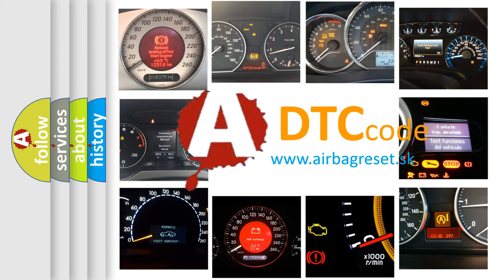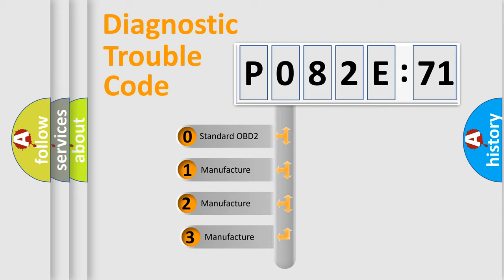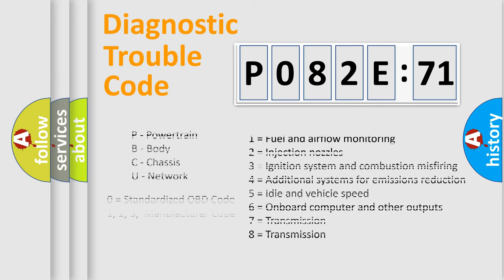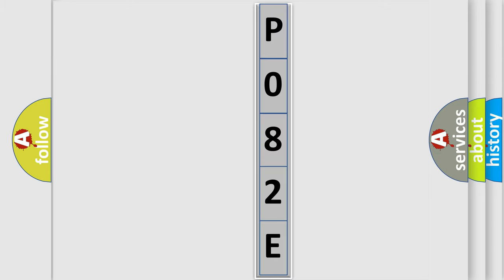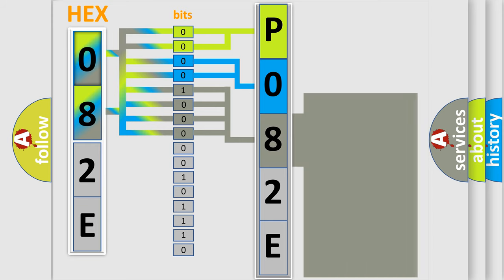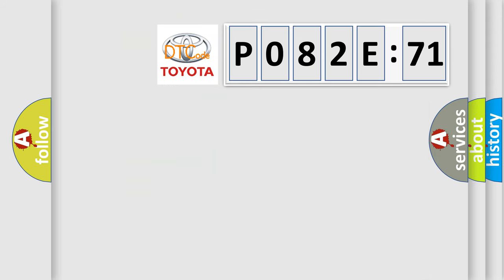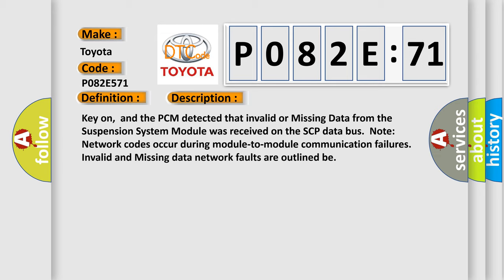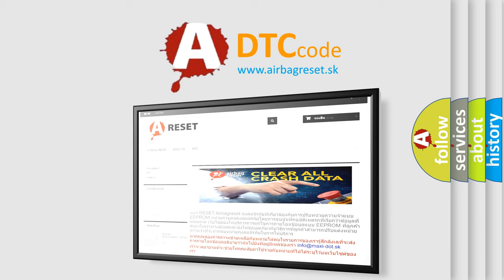DTC Toyota P082E-571 Short Explanation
Contents:
0:21 Basic DTC analysis according to OBD2 protocol standard.
1:48 Insight into programming
2:58 A diagnostically understandable description of the Diagnostic Trouble Code
3:05 Basic error definition

Make:
Toyota
Code:
P082E 571
Definition:
Data Circuit Message
Description:
Key on,and the PCM detected that invalid or Missing Data from the Suspension System Module was received on the SCP data bus.Note: Network codes occur during module-to-module communication failures.Invalid and Missing data network faults are outlined be
Cause: